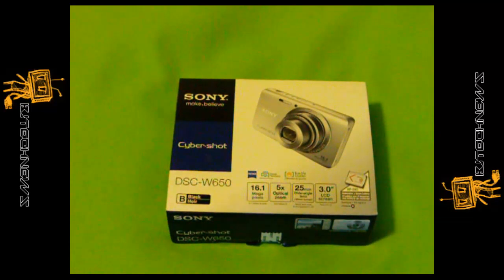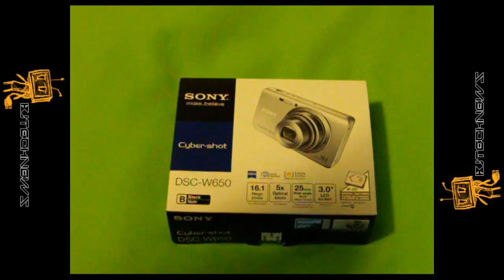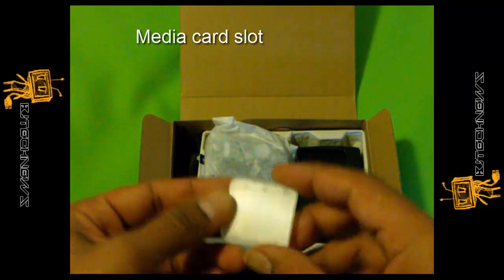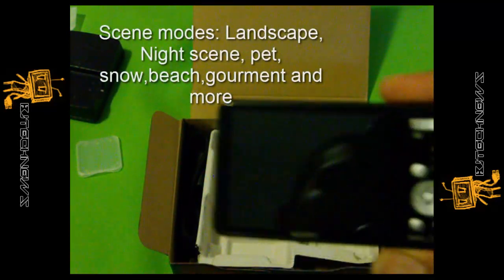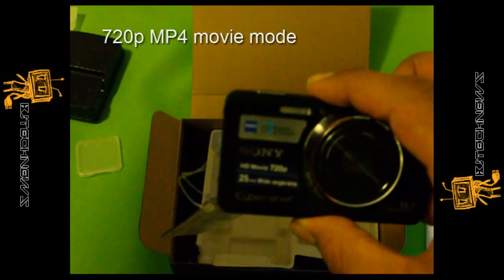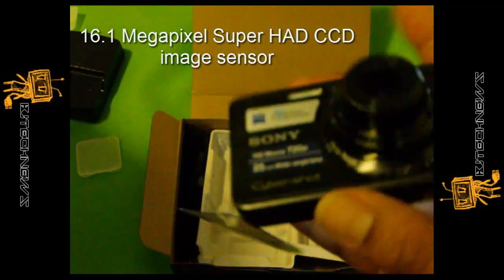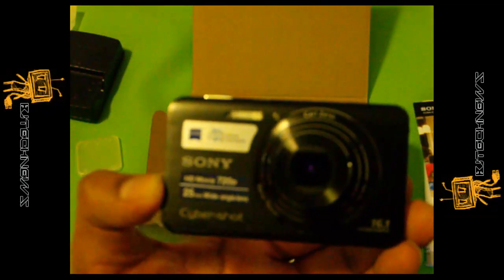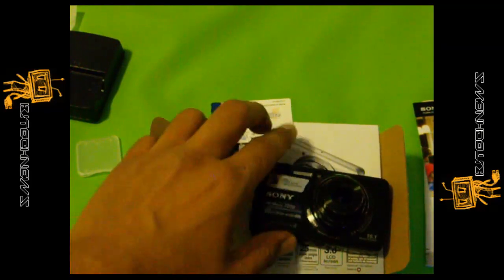Un-boxing Sony DSC W650 16.1 Megapixel Digital Camera